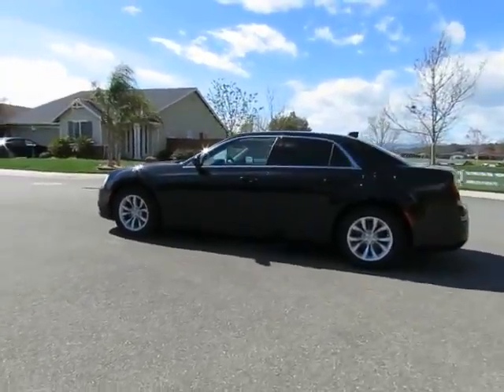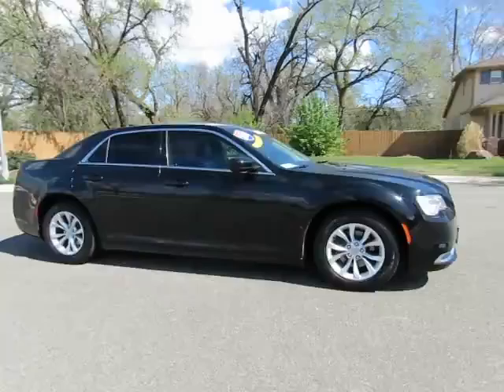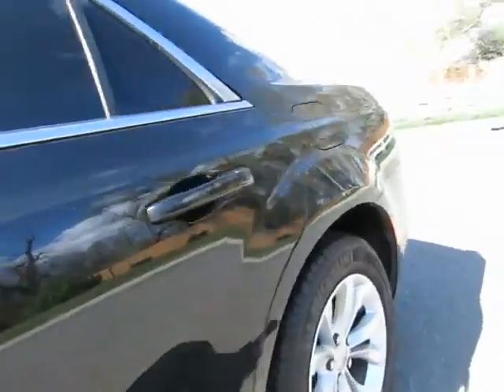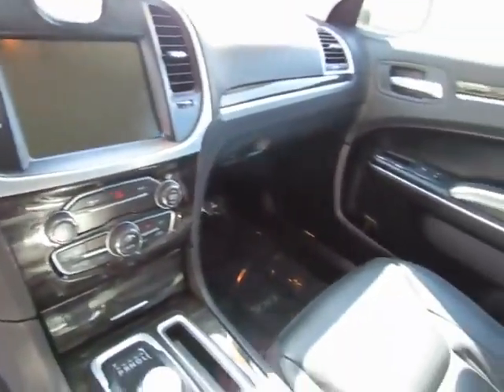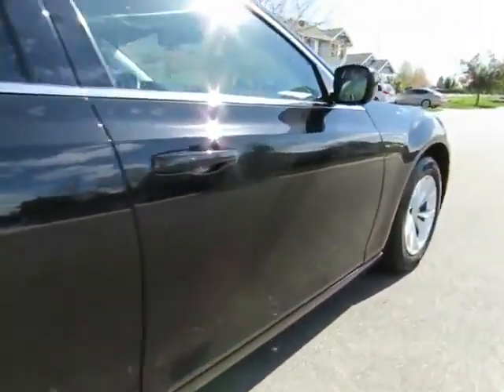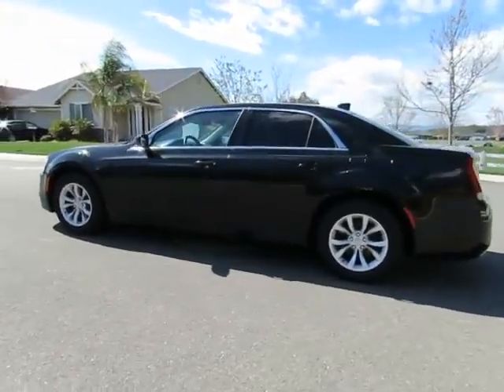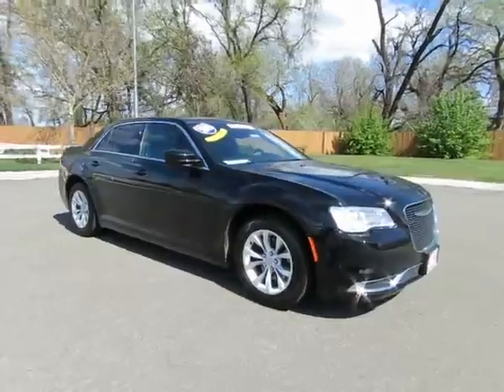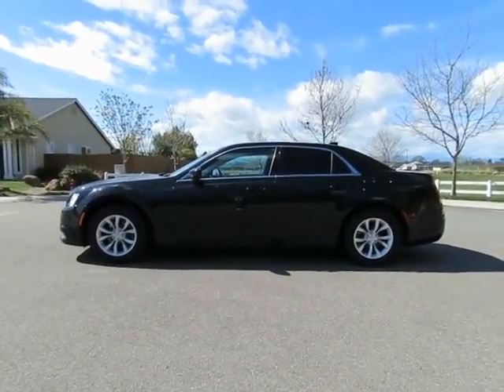2015 Chrysler 300 Used Cars Chico Ca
2015 Chrysler 300
3.6l V6 Automatic Transmission Power windows Power Locks Dual Power Seats Dual Heated Seats AmFm Stereo w/cd, aux & USB Tilt & Telescopic Wheel  Steering Wheel Audio & Other controls Keyless Entry Keyless Start Cruise Control Bluetooth
2015 Chrysler 300